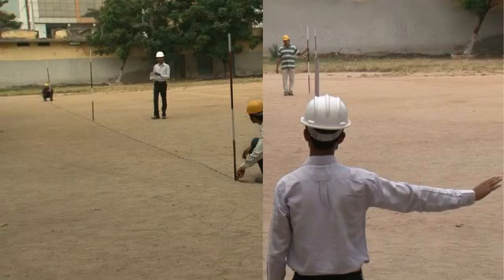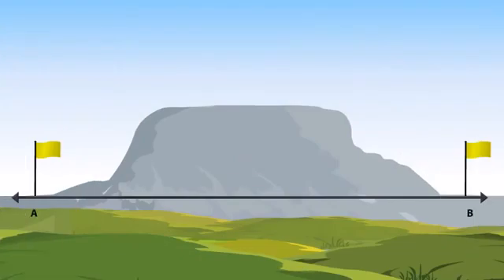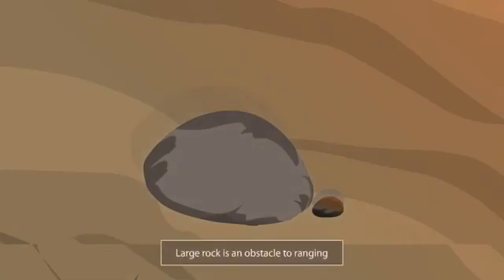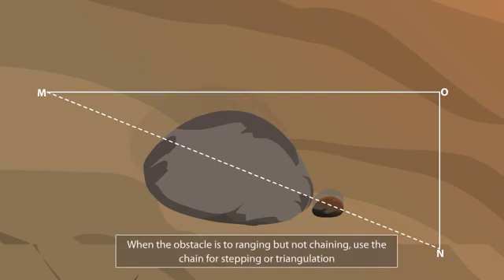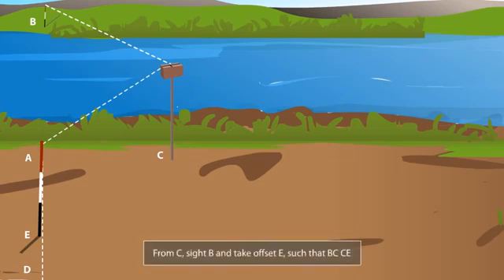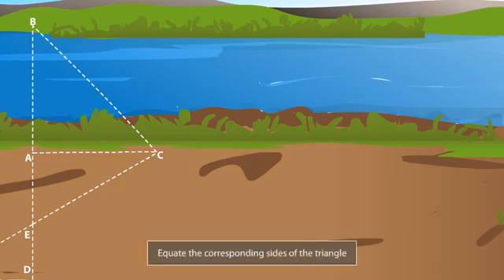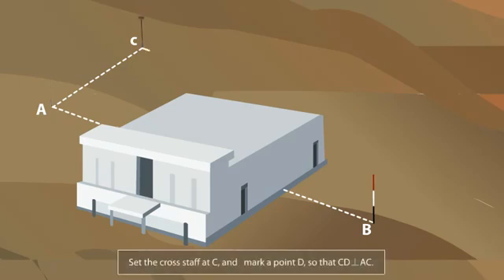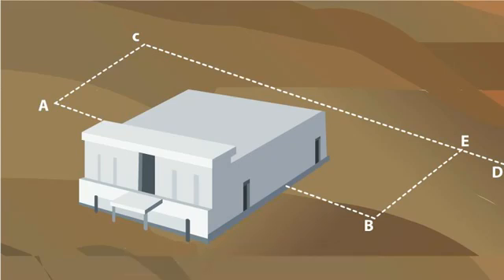chain survey with obstacles